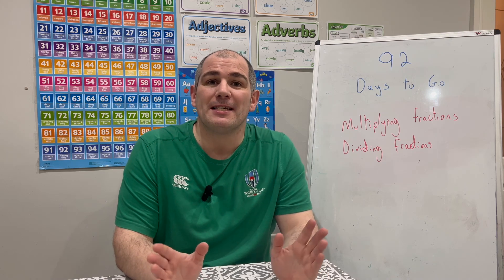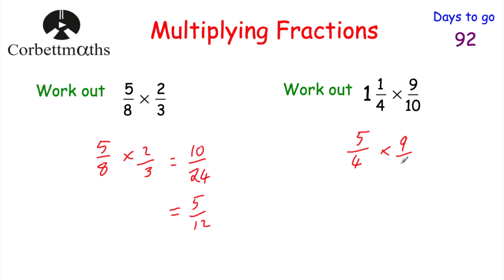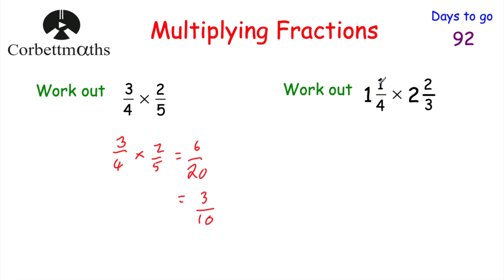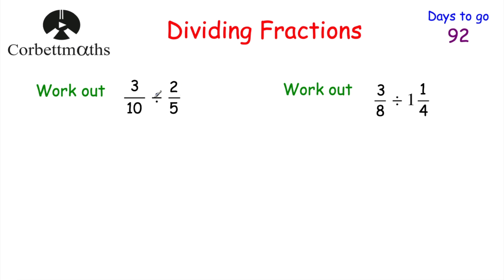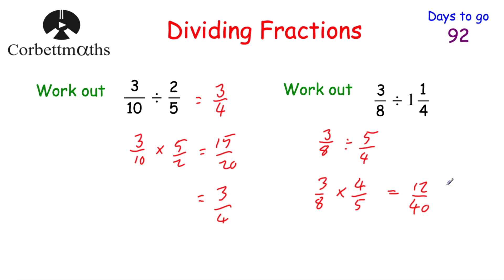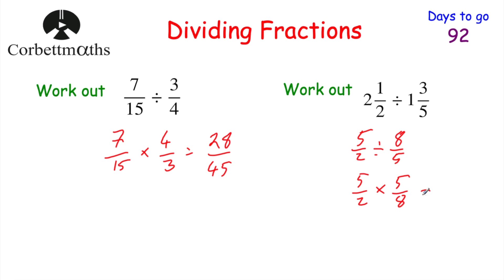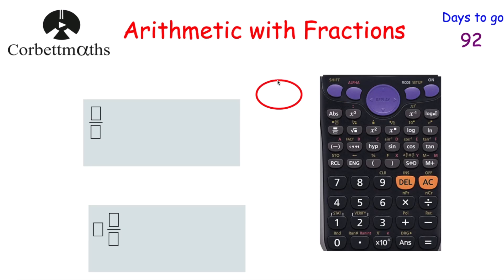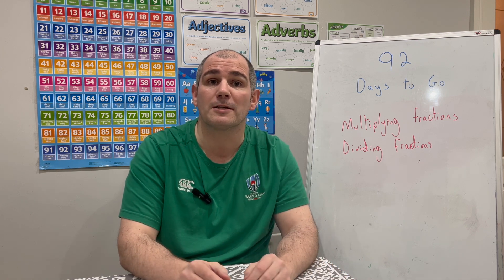GCSE Foundation Revision - 92 Days to Go - Corbettmaths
Today we're focussing on Multiplying and Dividing Fractions.

00:00 - Intro
00:32 - Multiplying Fractions
02:28 - Your turn
03:50 - Dividing Fractions
06:30 - Your turn
08:00 - Wordy Question
09:08 - Fractions on a Calculator
10:03 - Summary